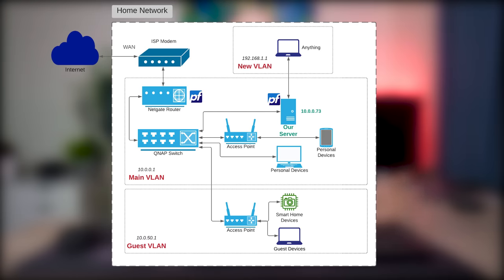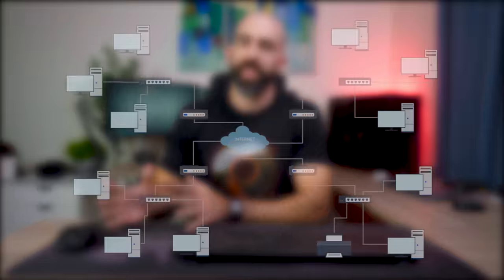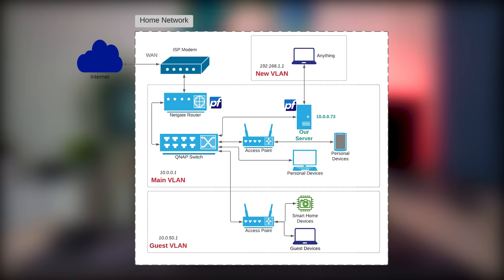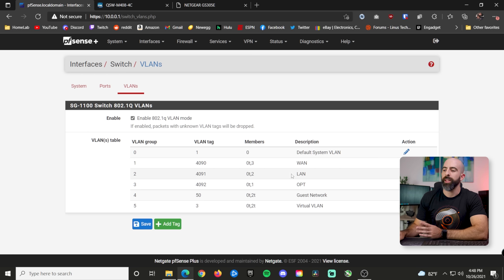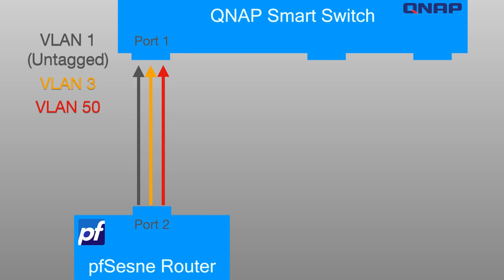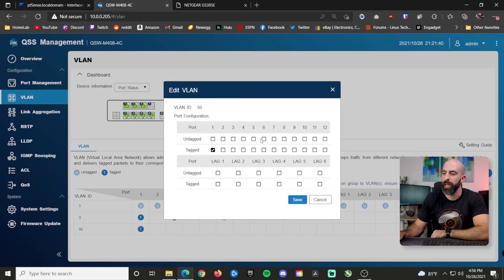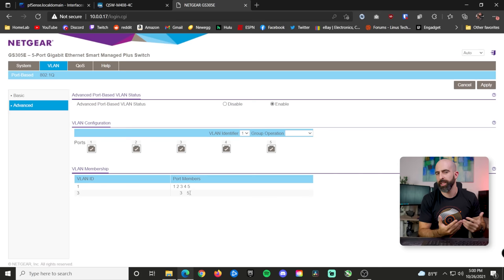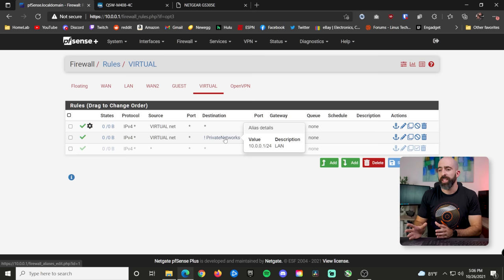What is a VLAN??? - How to setup VLANs in your Home Network and WHY YOU NEED THEM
We all have so many devices connected to our network that is hard to manage them much less even know what they are. Let's set up some VLANs to make it easier to keep our network safe and organized.

0:00 Introduction
0:57 What is a VLAN?
2:30 Why do we need VLANs?
5:59 How to setup VLANs
6:55 Tagged vs Untagged
7:33 Demo of my system
18:38 Conclusion